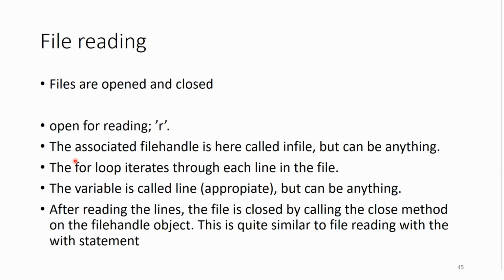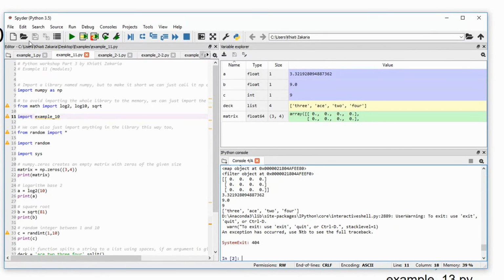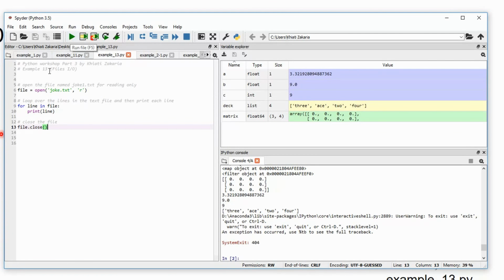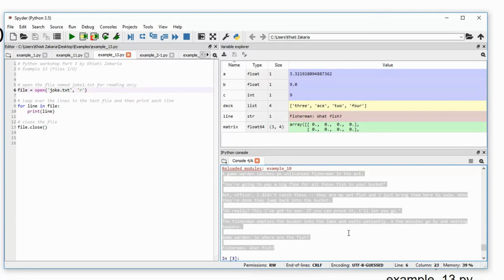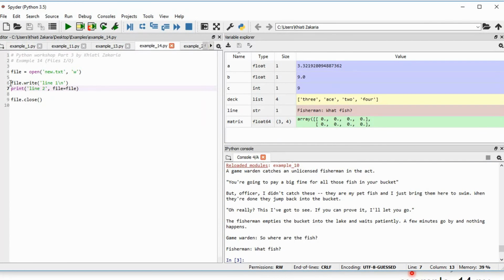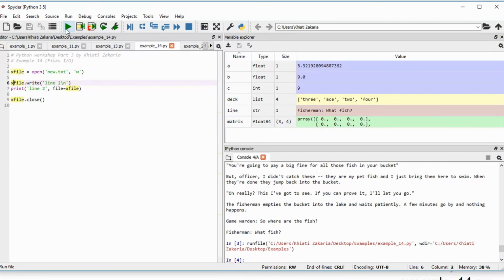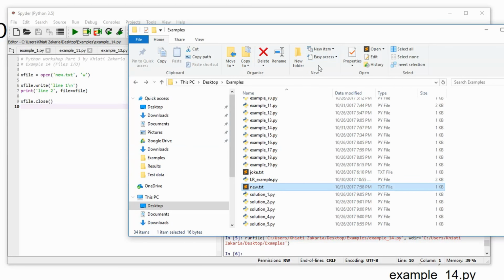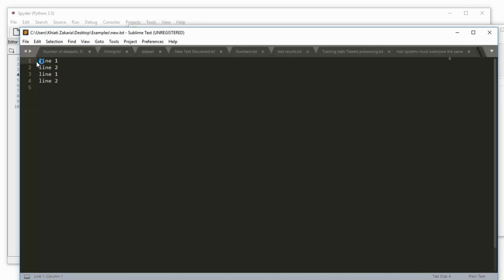Python Programming Tutorial -23- Files and IO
Python Input / Output and files covered in this episode. Next screencast will be on Exception and Pyton object oriented concepts. Python IO are very useful and handy to use. Write question in comment about IO or files. Thank you to Zak for making nice screen cast.